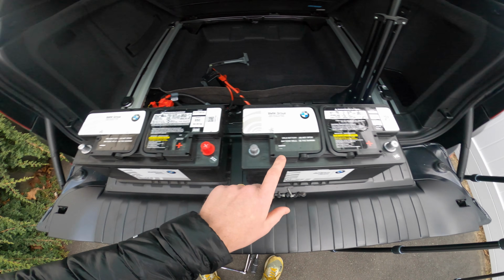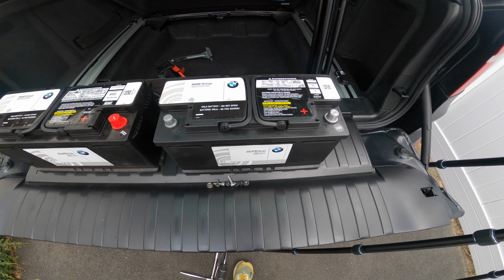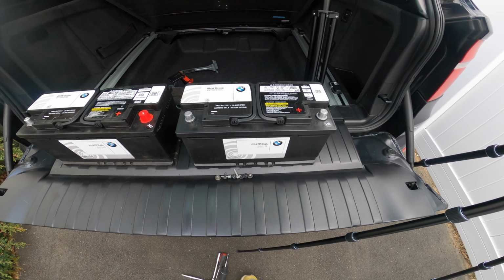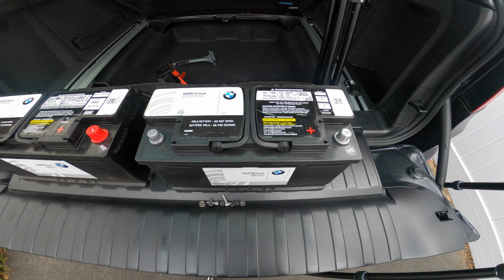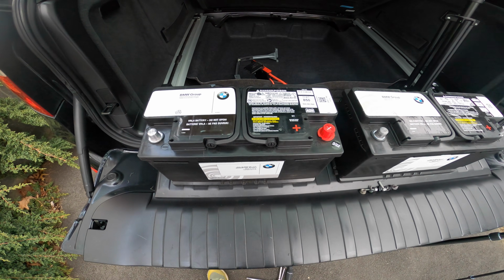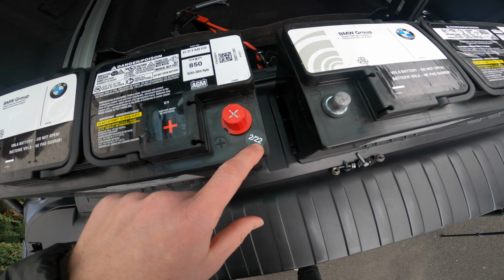How Old is the Battery in My BMW? Use This Simple Trick to Find Out!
Scan Tool NT510 Elite
Official BMW X5 Store

How to tell the age or date of your battery in your BMW. How old is my BMW battery? How old is the battery in my BMW?

My favorite detailing products:

Griot's Synthetic Clay
Dual Action Polisher
Meguiar's Microfiber Cutting Pad
Meguiar's 205 Polish
BMW OIL FILTER TOOL
BMW GERMAN OIL FILTER
CREATOR C310 BMW SCAN TOOL
GREEN MOLYGEN OIL
LiQUi MOLY ENGINE FLUSH
LIQUI MOLY LIFTER ADDITIVE
LiQUi MOLY JECTRON INJECTION CLEANER
BMW Maintenance

Sony A7sii
Sony 16-35
Rode Mic
GoPro 8 Black: ​